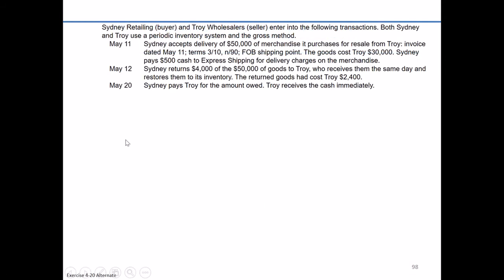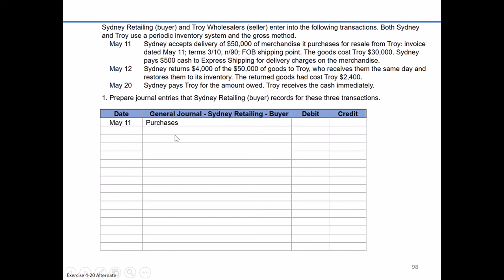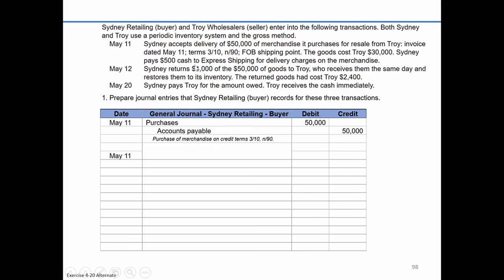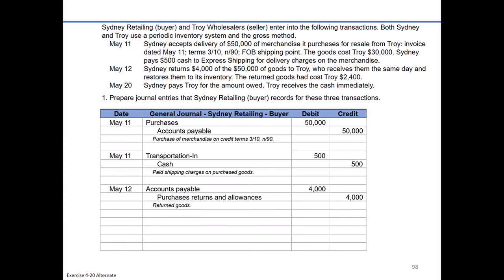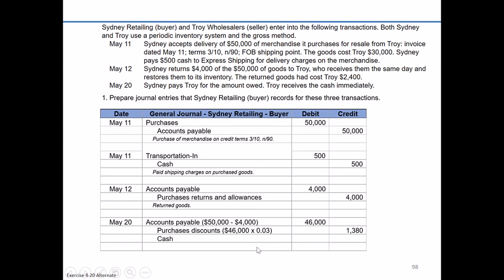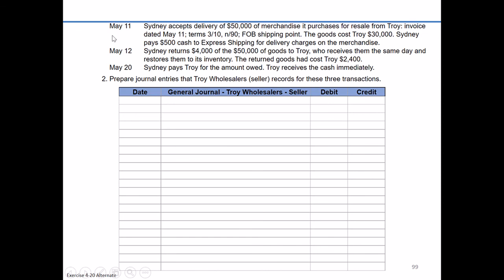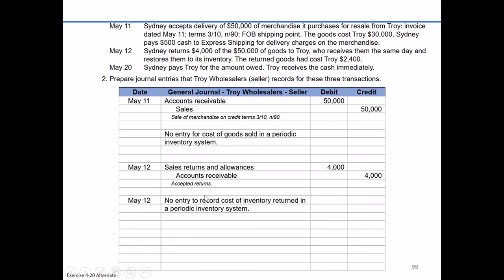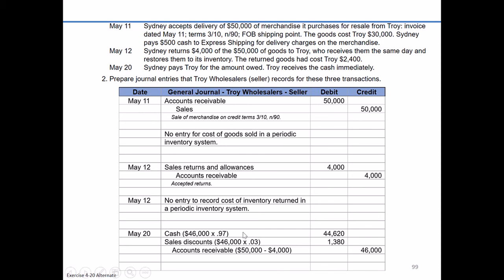Exercise 4 20